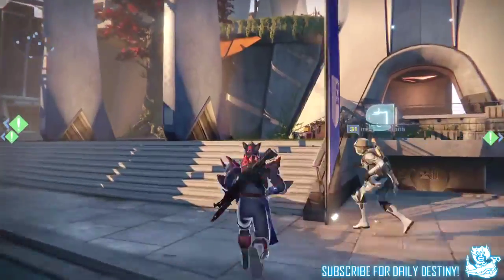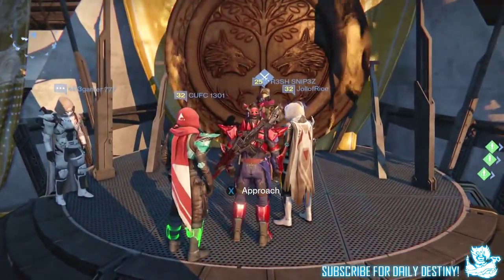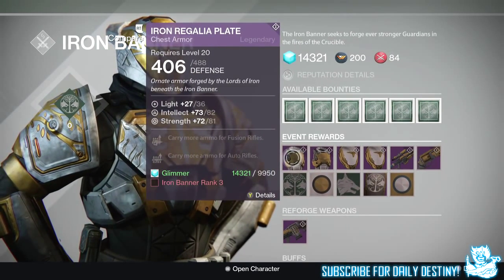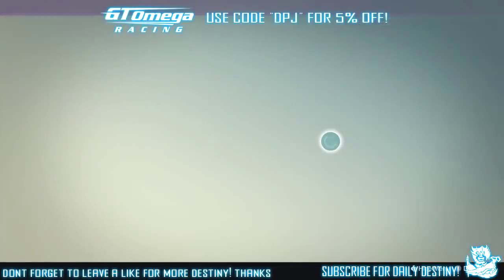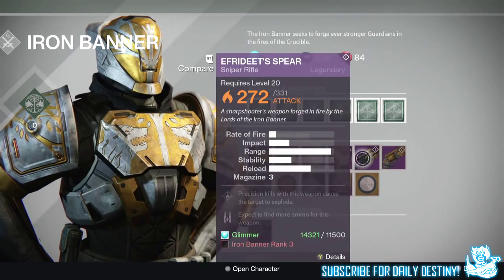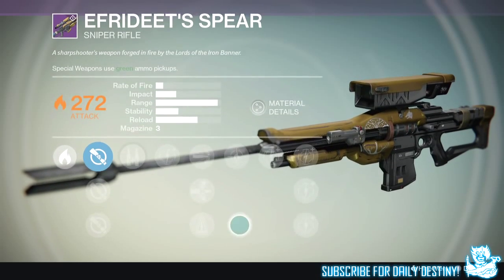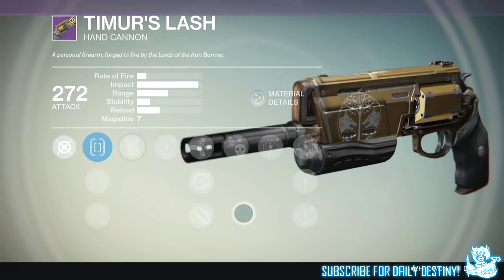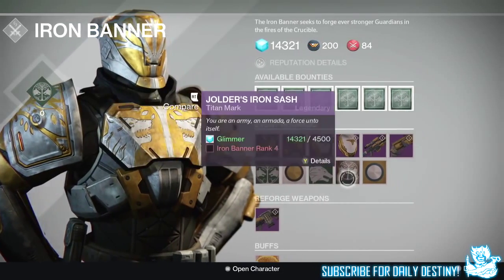22 Destiny The Iron Banner Is Back! What Has Lord Saladin Brought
Enjoy peeps!
If You Enjoyed The Video, Consider Leaving A LIKE :) Thanks.